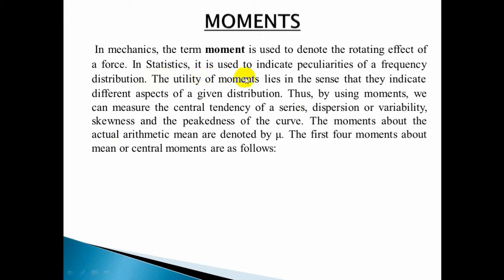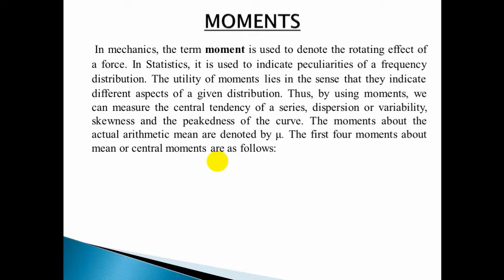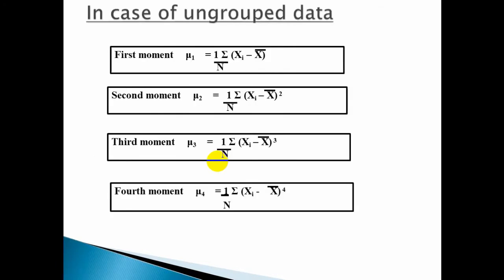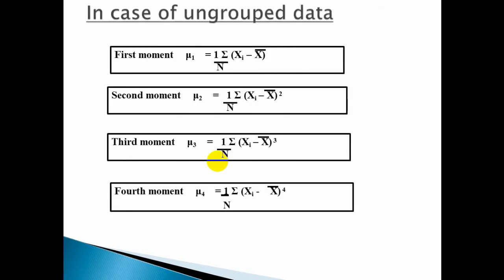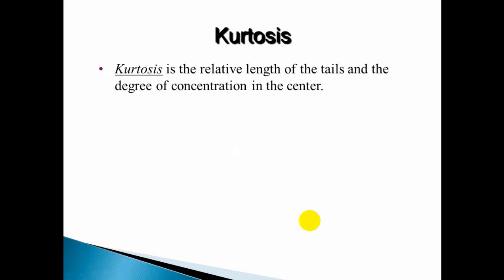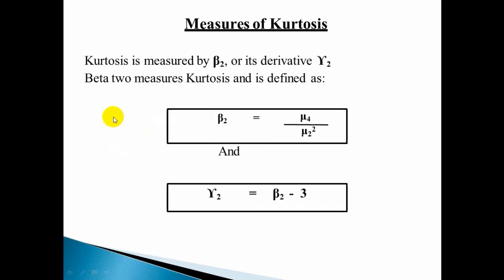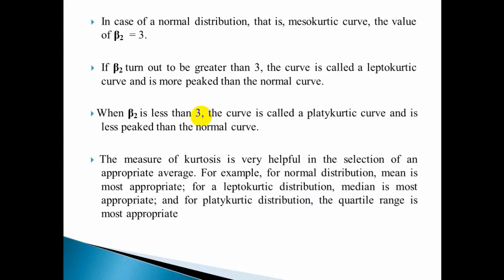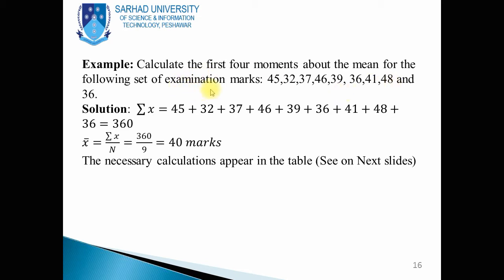Week5 video lecture 2 Bio Statistics I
Moments and Kurtosis